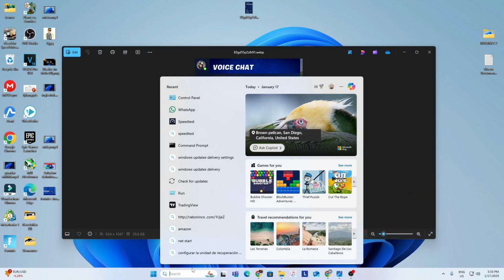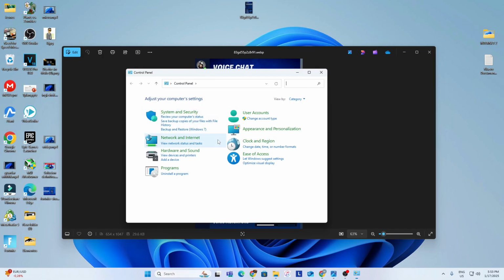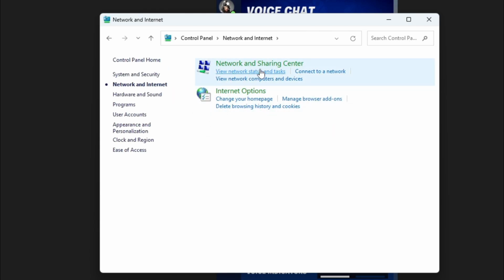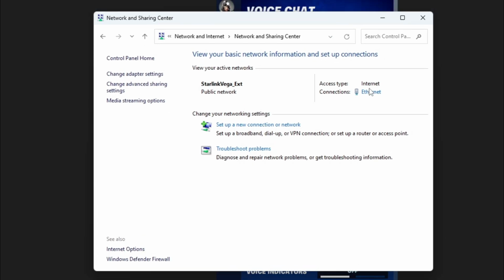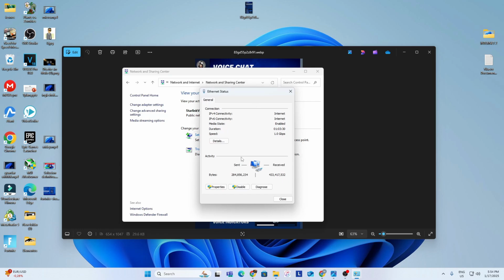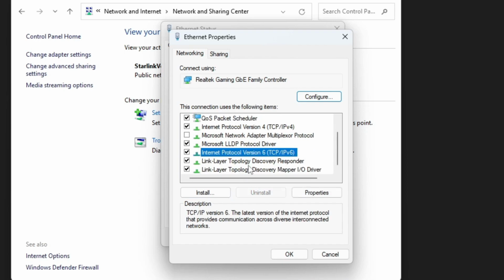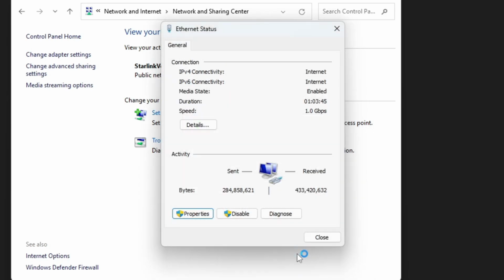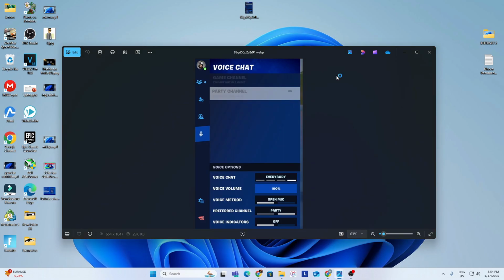Fix Fortnite Voice Chat Not Working (PC) 2026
FIX fortnite voice chat not working on PC (EASY WAY)
(How to fix fortnite voice chat not working pc step by step)

(How To Fix Mic & Voice Chat Not Working on Fortnite PC)
(How to Fix Mic Not Working in Fortnite on PC) (Best Method)